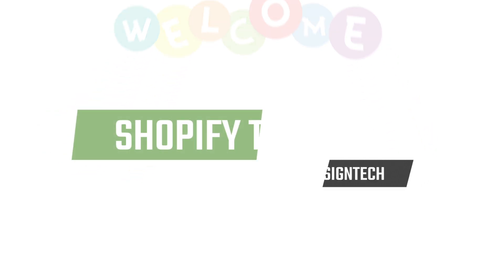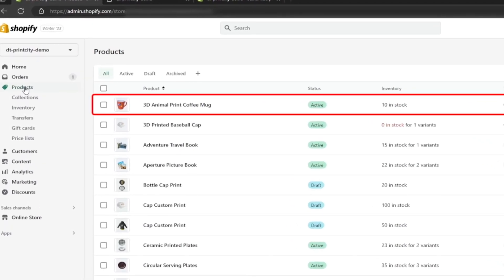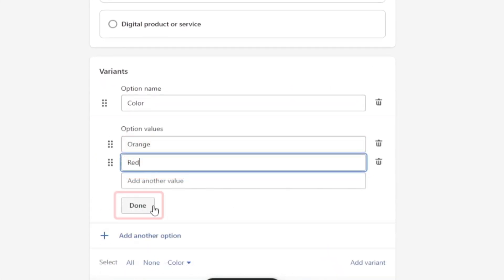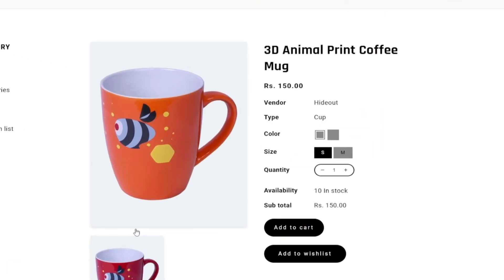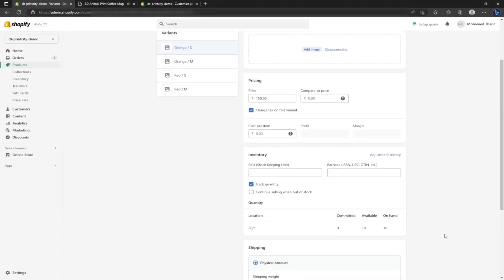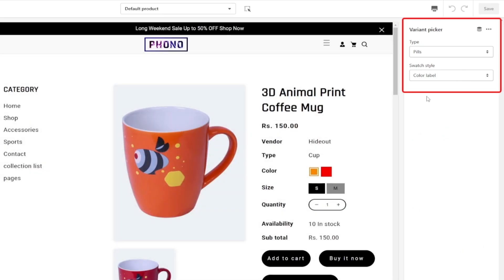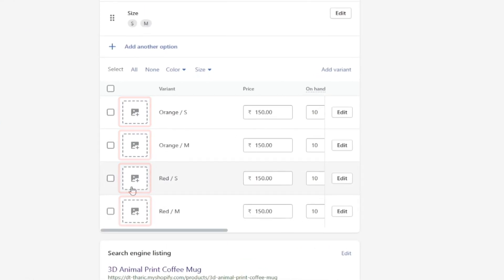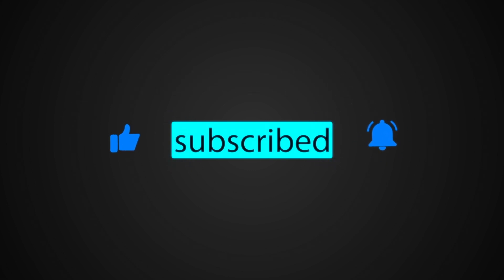How to add variants for products in Shopify 2.0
In this video, I will show you how to add variants for products in Shopify 2.0. Variants are useful when you have a product that comes in different options, such as size or color. You can also use metafields to store additional information for each variant

In this video, we have explained how to add background color to any sections on your Shopify store.

Video Link:

 • RinkevichMusic - ...